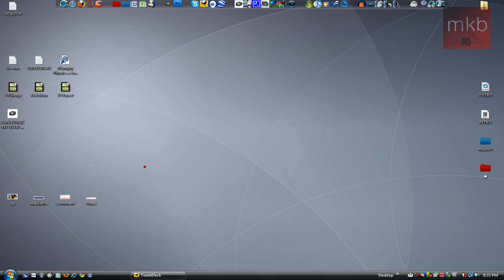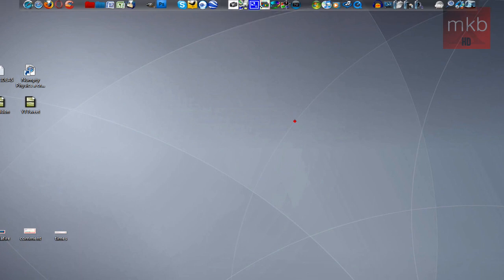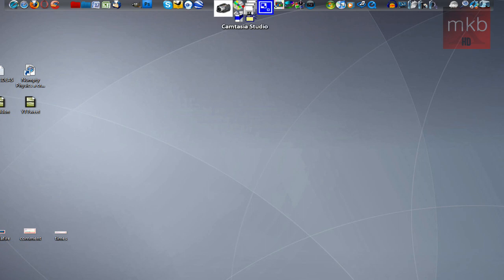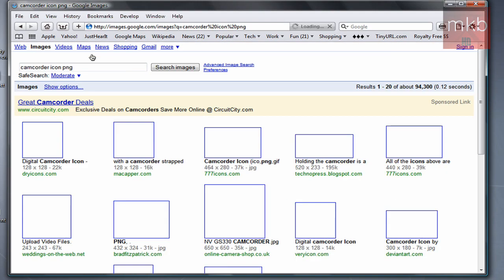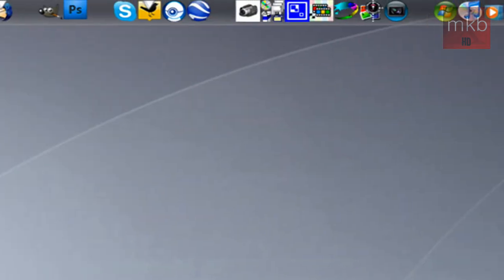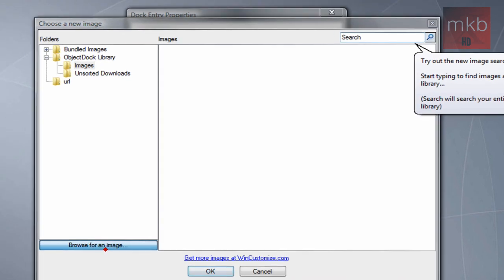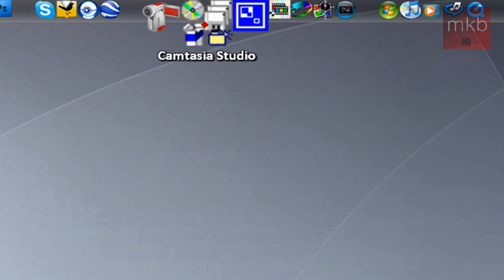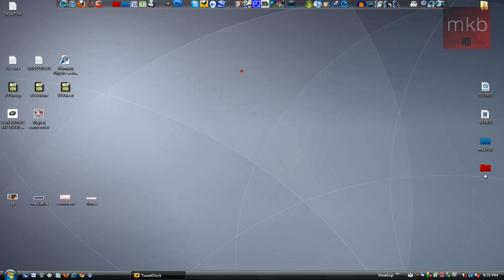HD Tutorial: Custom Dock Icons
In this HD Tutorial, I'll be showing you guys how to change your Object Dock icons with a few simple steps. Hopefully this will help you have the Sexiest dock possible. Enjoy!